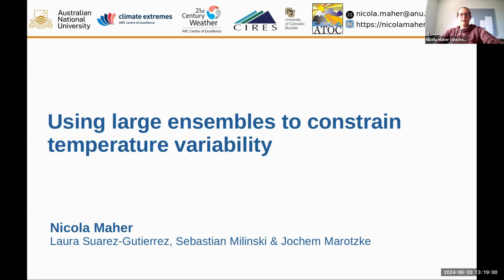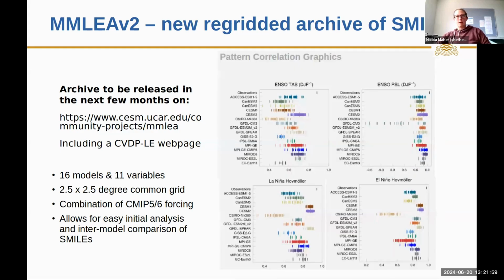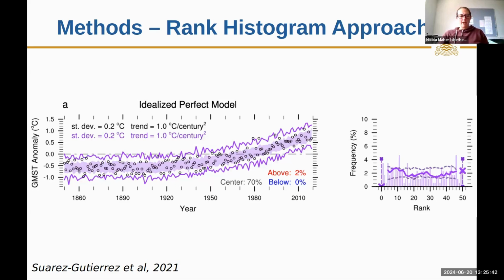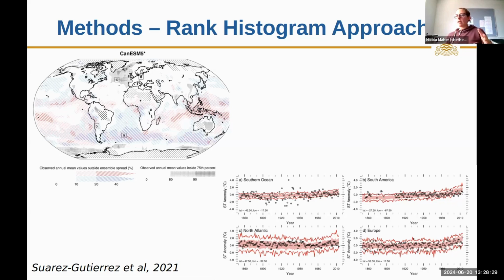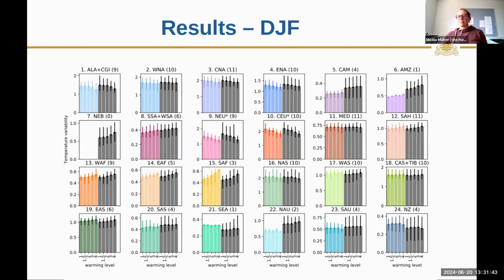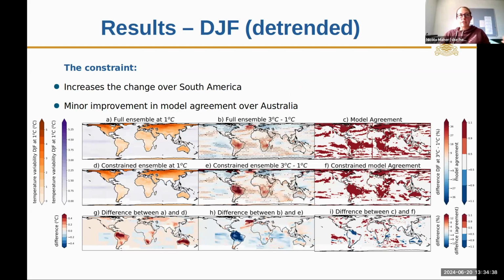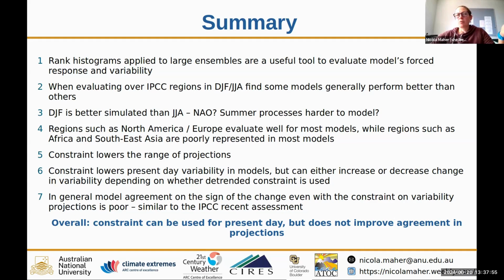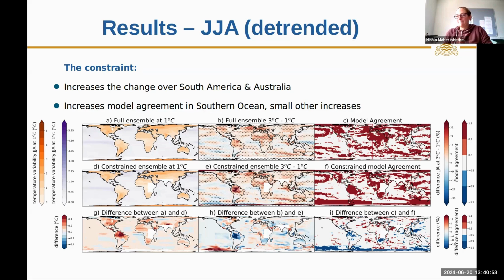Nicola Maher ESMWG June 2024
Speaker: Nicola Maher, ANU
Title: Using large ensembles to constrain temperature variability
Event: ESMWG Meeting
Date: 20 June, 2024